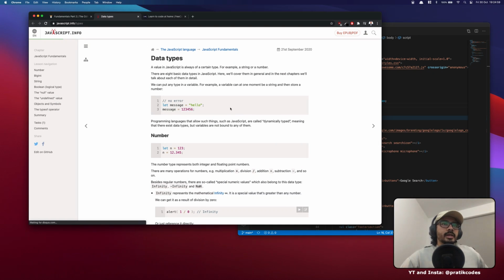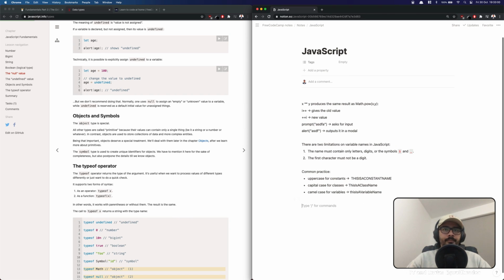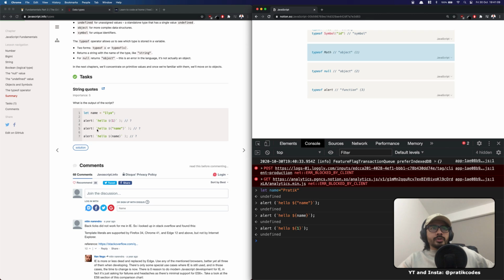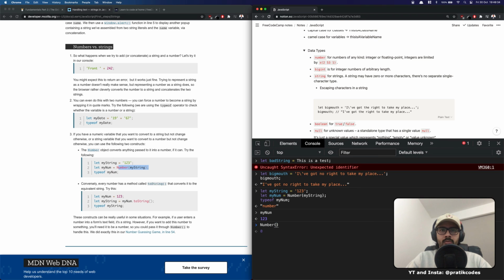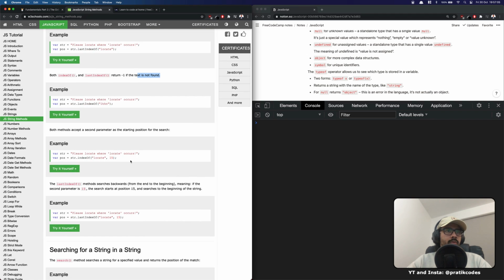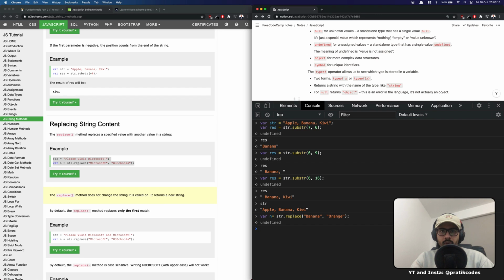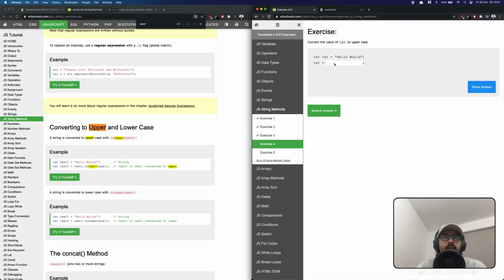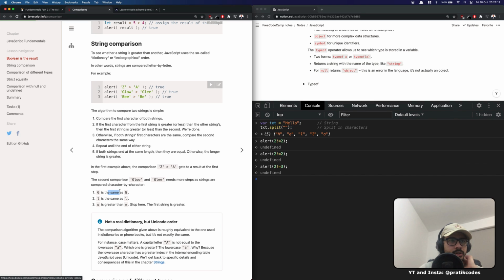Learning JavaScript from scratch. Day 2 Session 1